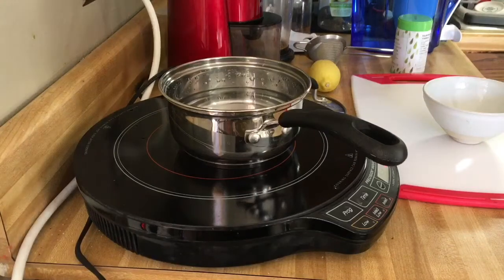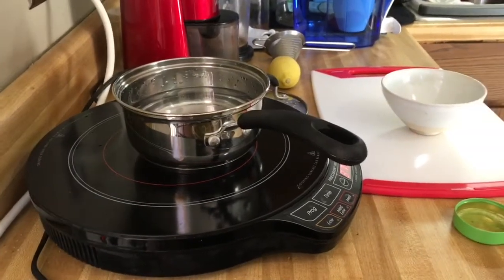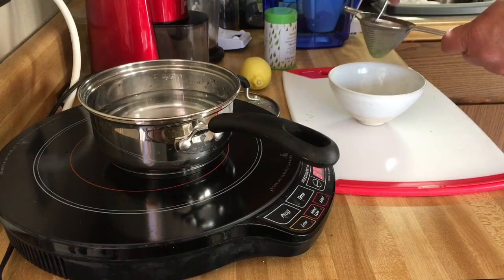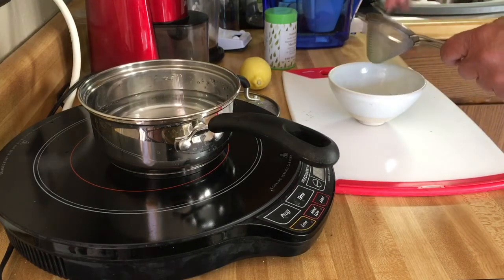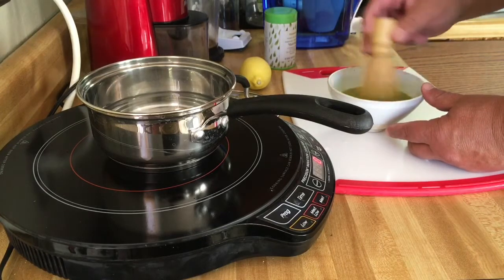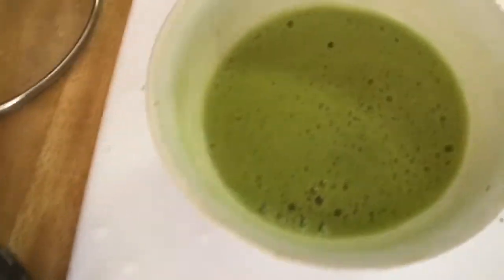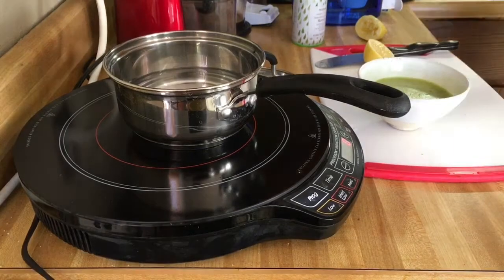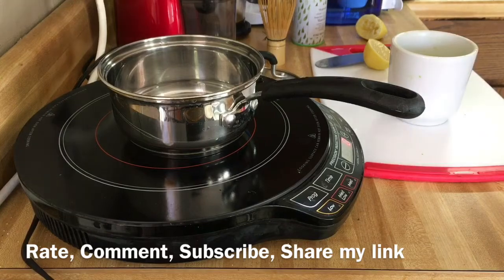The Rude Foodie Makes Matcha With Lemon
There is a lot of very basic info here, and as usual, I count on people who have questions about health benefits, etc to use Google for research.  Likewise questions about any of the products mentioned here.  That being said, matcha is allegedly very good for you, as is a daily dose of warm lemon water.  The stuff looks like a prop from the exorcist, but tastes great.  Enjoy.

Products shown are not paid endorsements unless specifically noted in upload info.

If you have things the freak you out about preparing, eating, ordering, or shopping for food, just ask in the comments and I'll throw up a video.